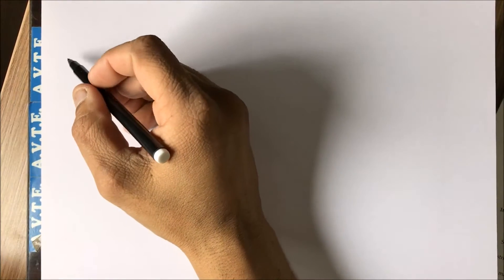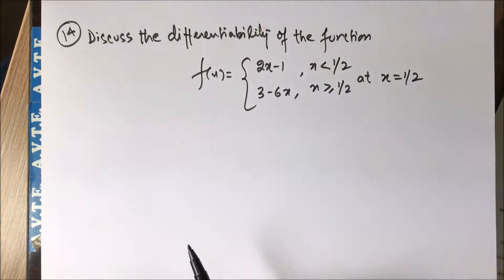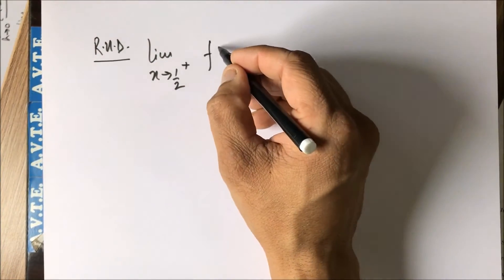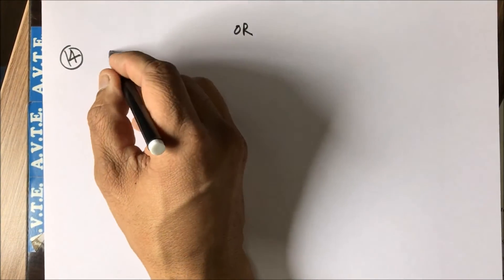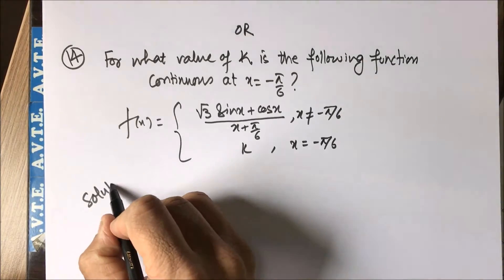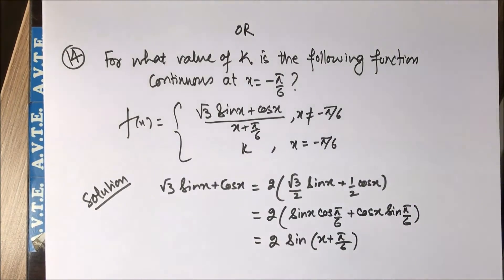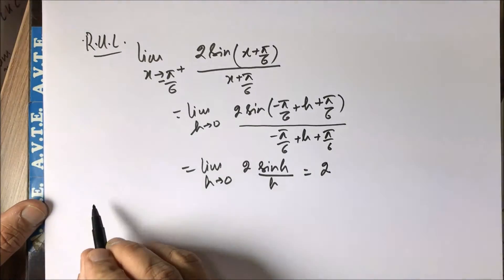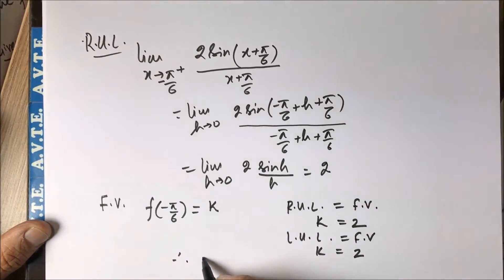CBSE Sample paper New Pattern Maths Q14 fully solved with explanation , imp for CBSE/State Boards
The video explains the solution of QNO14 of CBSE SAMPLE PARER New Pattern for Maths , it is fully solved with main question and its choice,